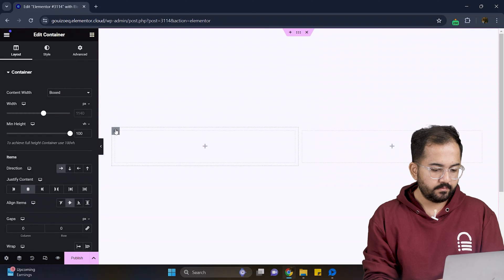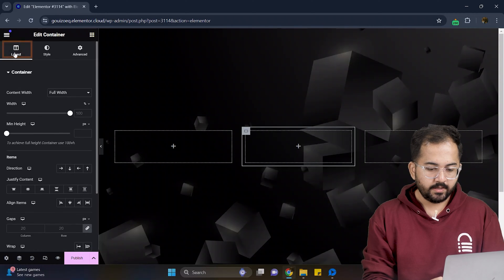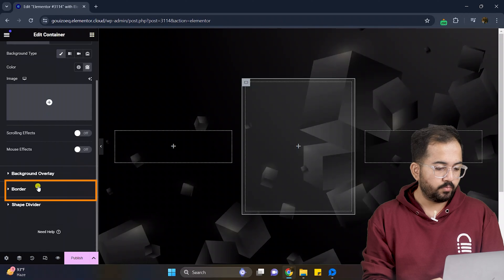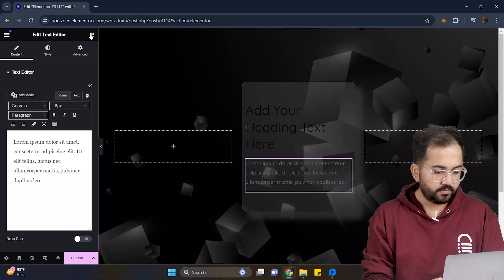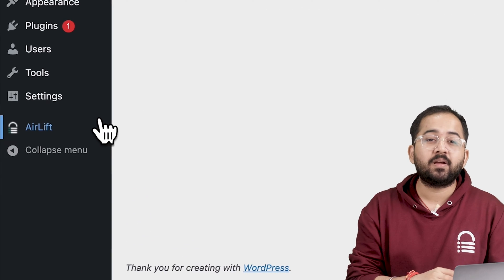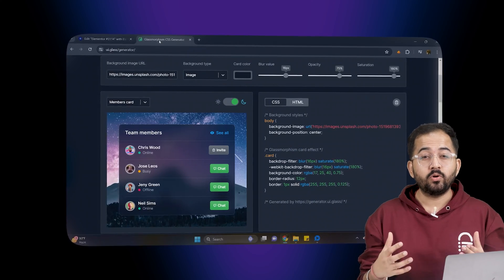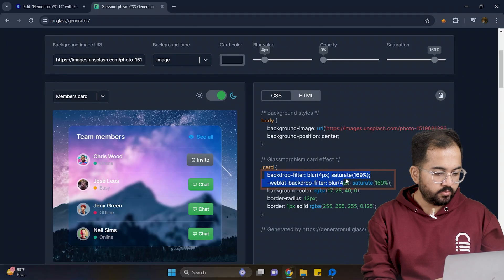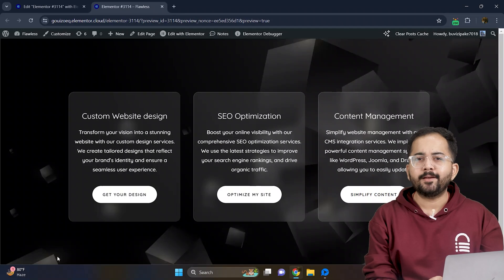Elementor Glassmorphism Cards Effect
⭐ Giveaway: Our 100% FREE plugin makes any site 3X faster In this video, I’ll show you how to create visually stunning Glass morphism effect for your design cards in just a few minutes. We’ll start by adding containers, setting up a Flexbox layout, and adjusting content to be perfectly aligned. From adding background images and colors to creating beautiful frosted glass effects using custom CSS, I’ll walk you through each step. So make sure to watch the entire video because glass effect won't if you miss any step.

00:00 How to create glass effect to cards?
00:17 Create foundation
01:24 Glass effect can function only if you...
01:45 Tool for glass effect
02:12 How to add glass effect?
02:27 BONUS